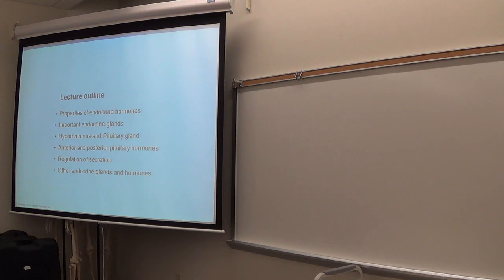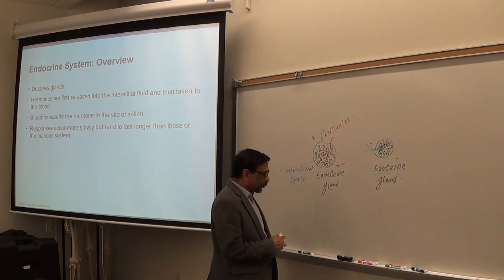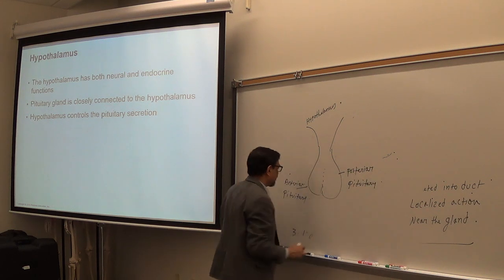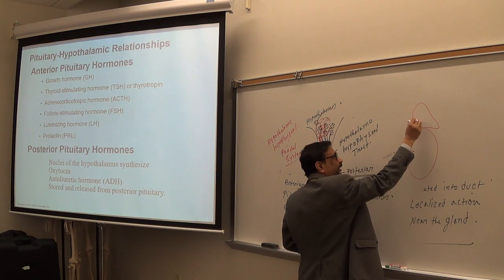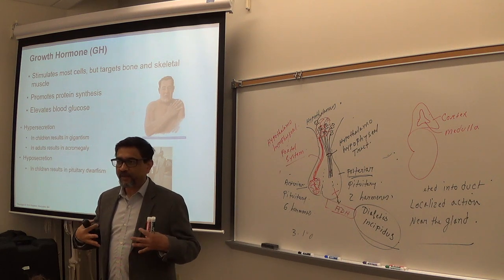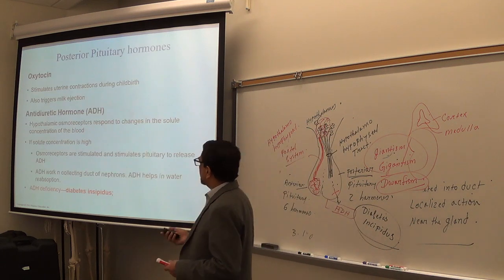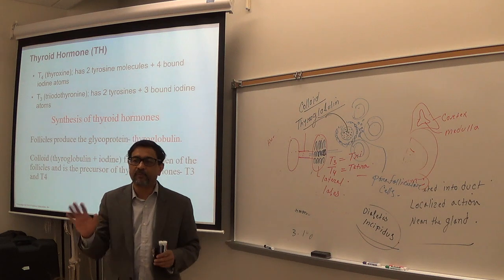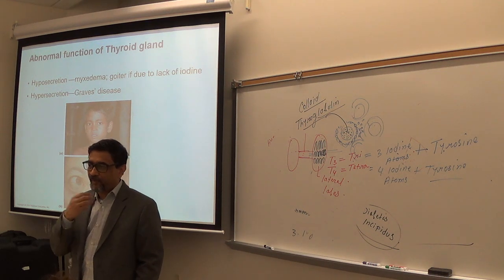Endocrine 1 1